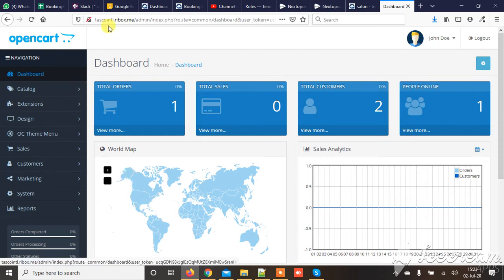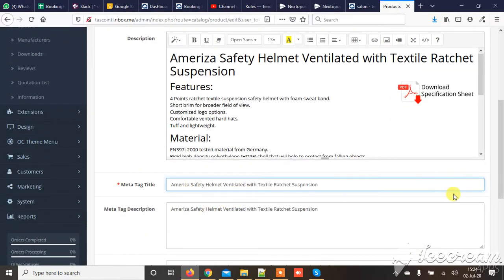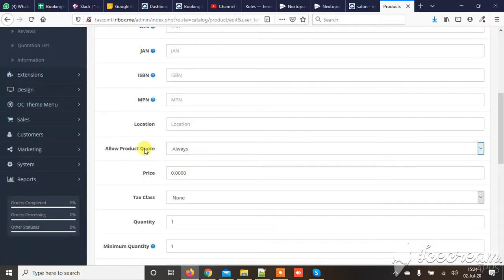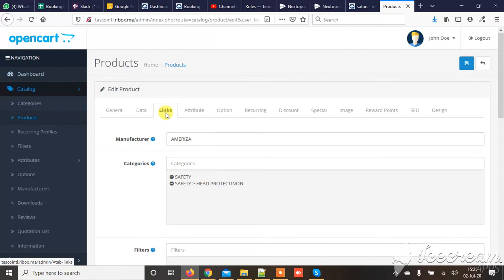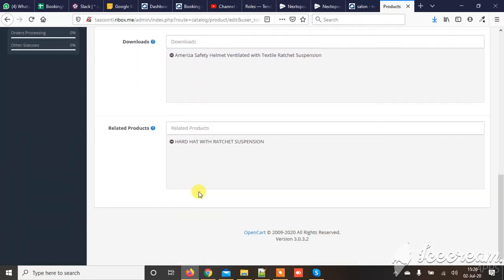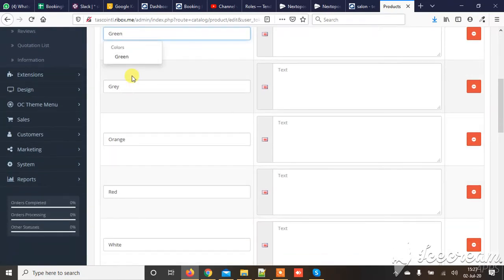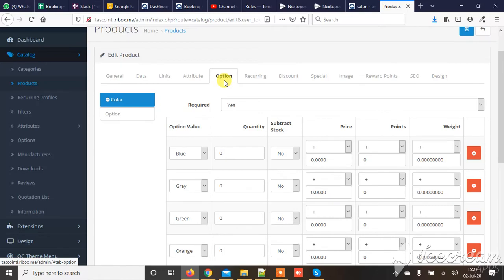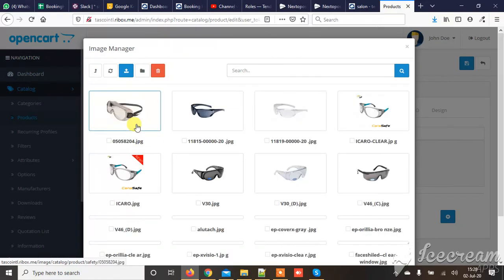Add Product in Open Cart - Part 1